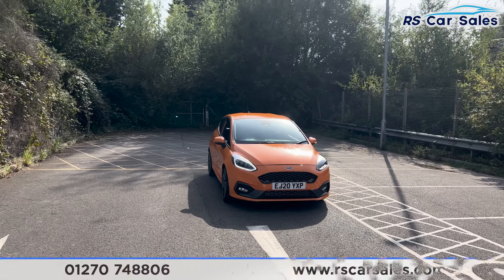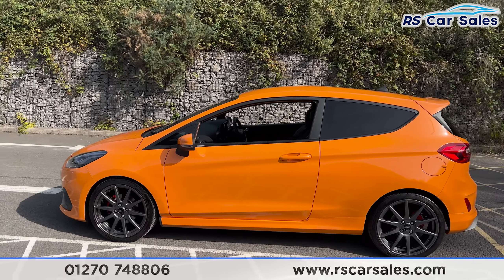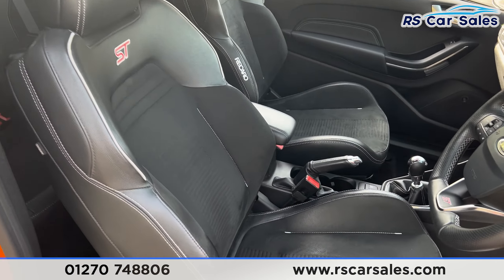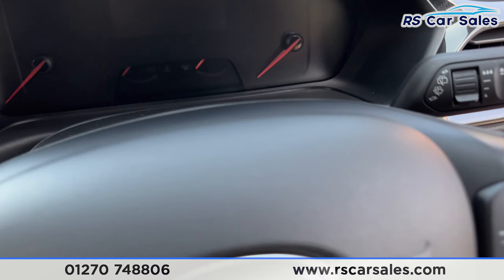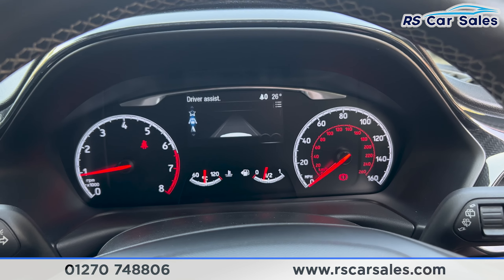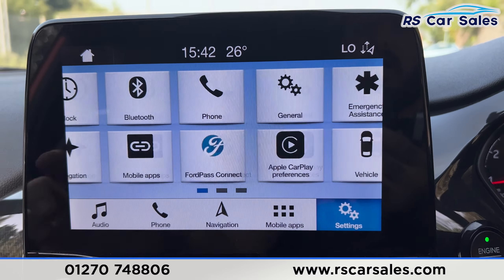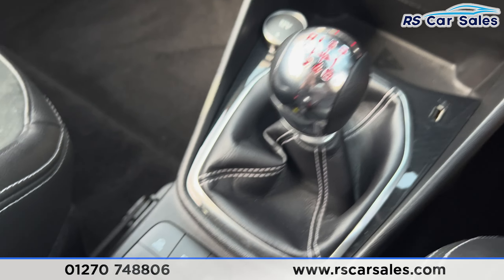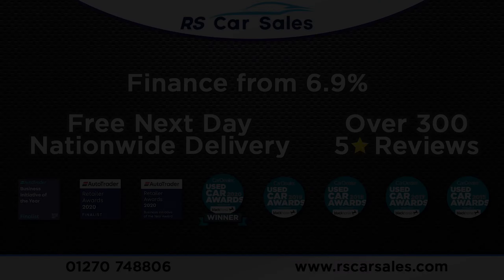FORD FIESTA ST PERFORMANCE EDITION| RS Car Sales EJ20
New Service / New MOT / Limited Run Of 600 Cars / Unmarked 18" 10 Spoke Ford Performance Alloy Wheels - 2kg Lighter Per Corner Over Stock ST Wheels / Red Brake Callipers / Deep Orange Exterior Paintwork / Keyless Entry + Go / Recaro Half Leather Interior / Bang & Olufsen Audio / Rear Camera With Rear Sensors / Heated Seats / Heated Steering Wheel / Heated Front Screen / DAB Radio / Bluetooth Phone + Media / Apple CarPlay + Android Auto / Drive Mode Select / Cruise Control / Multifunction Steering Wheel / Auto Lights / Power Fold Mirrors This Car Could Be Sat On Your Driveway Tomorrow Morning - Free Next Day Nationwide delivery available - HD video walk round + Video test drive for all cars on our website - Multi Award winning dealer - HPI Clear - Part Exchange Always Welcome - Low Rate Finance Available - Credit and Debit card facilities - We can tax the car on your behalf ready to drive away - Extended Warranties Available - View our website for many more images.